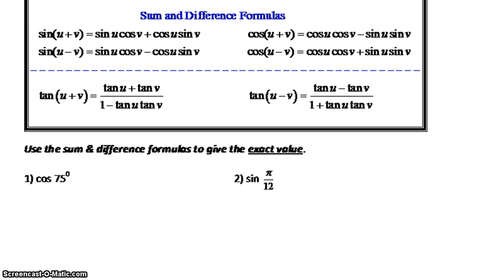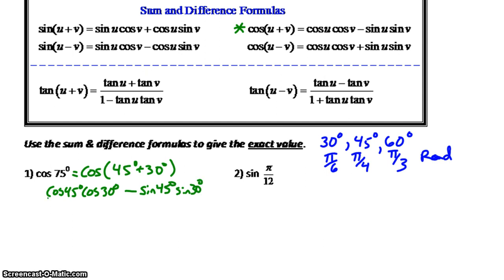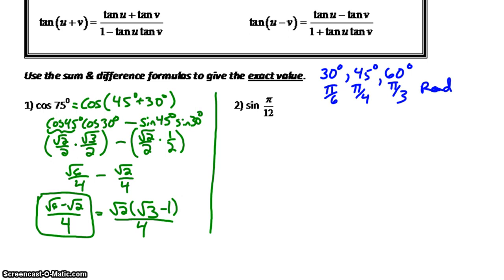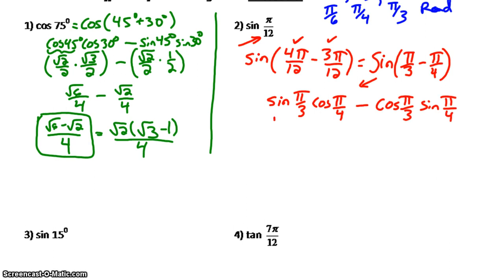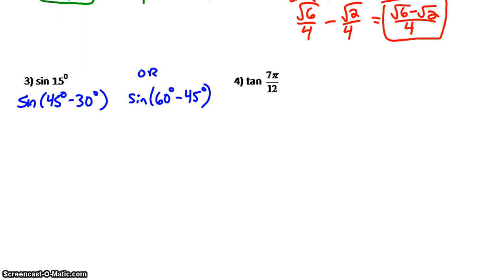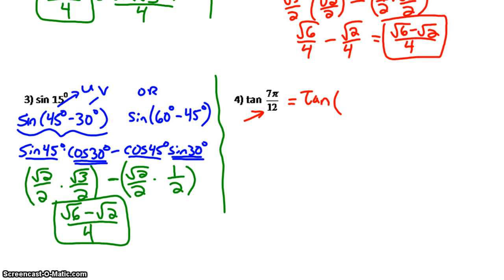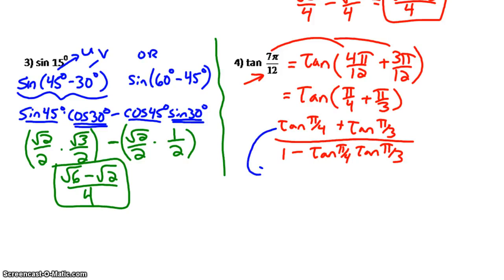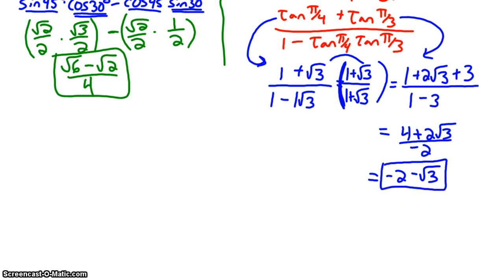Section 5-4 TJN.mp4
Trig Sum and Differences